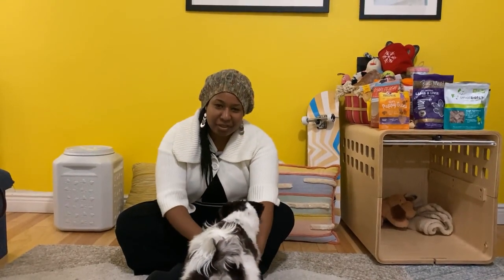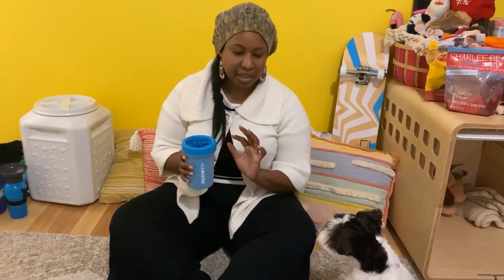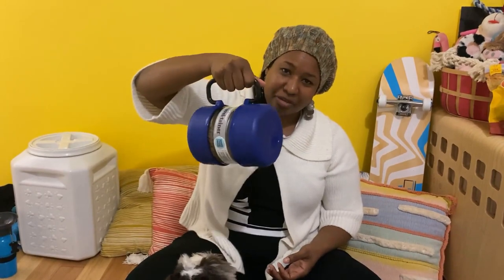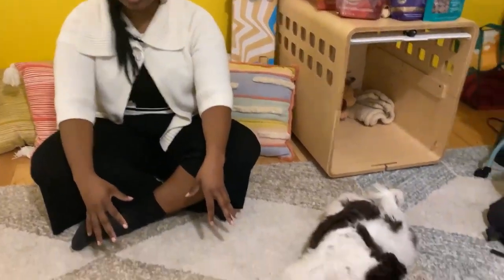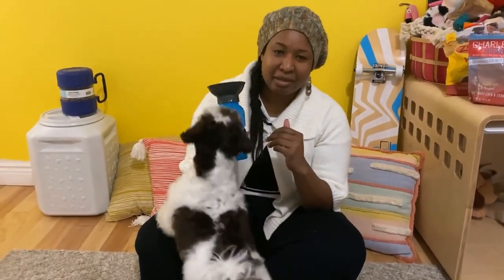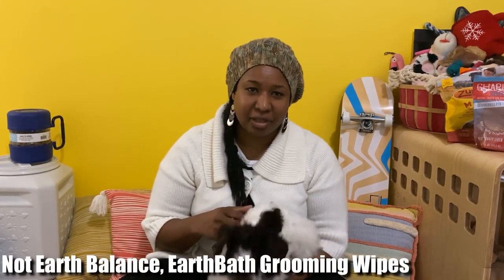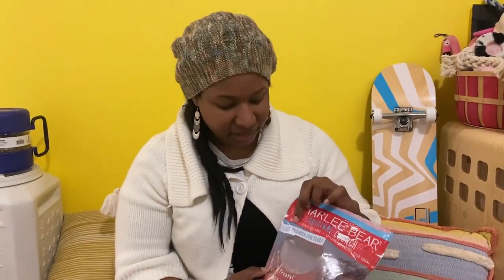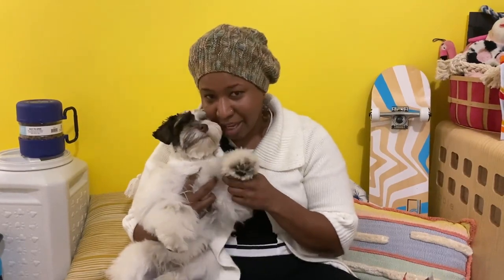Top 10 Tried and True Puppy Essentials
Otto is nearly 6 months and I thought this was a great time to show the staple items that we use. This puppy haul shows the top 10 essentials in our daily routine. Links to all items below.

Here are timestamps if you'd like to skip around:
00:46 - Ten
1:48 - Nine
2:47 - Eight
4:17 - Seven
5:22 - Six
6:42 - Five
7:35 - Four
8:41 - Three
9:29 - Two
10:37 - One

Product Links:
- Mudbuster Paw Wash
- Puppy Water Bottle
- Grooming Wipes
- Real Meal Lamb Jerky
- Small Batch Lamb hearts